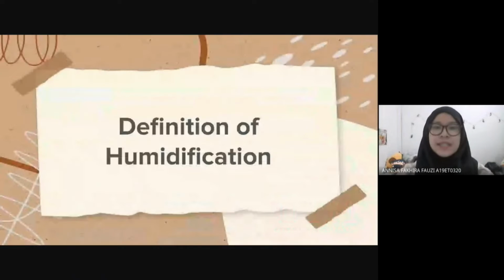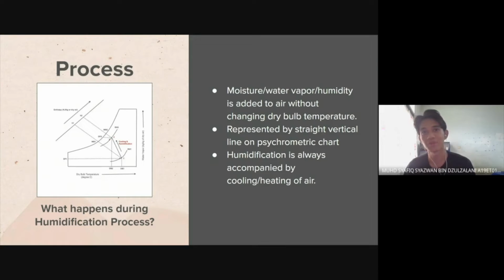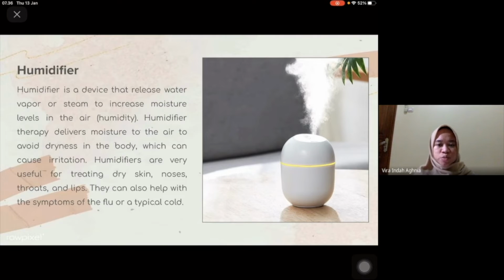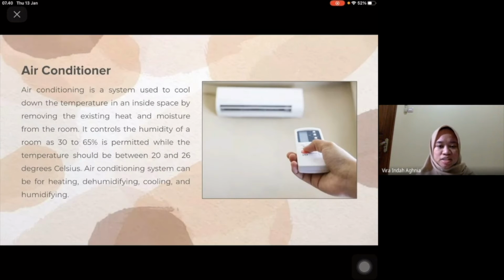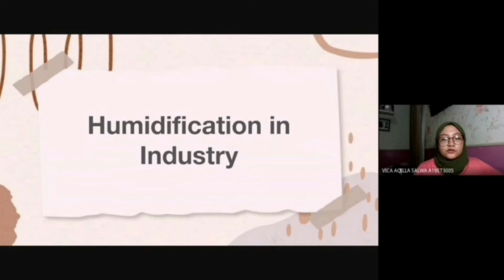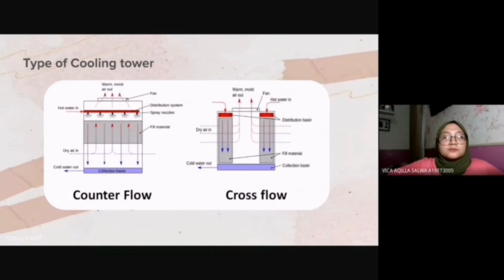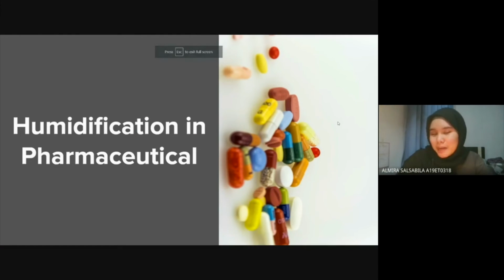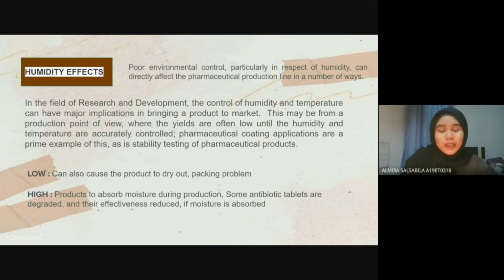SL-Project || Humidification and It's Application